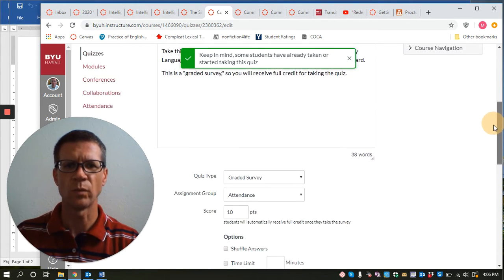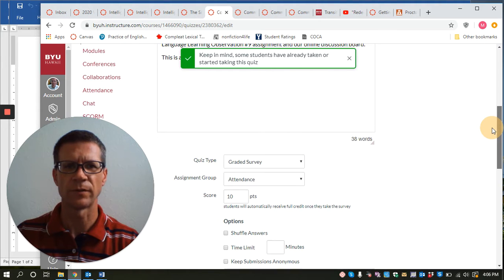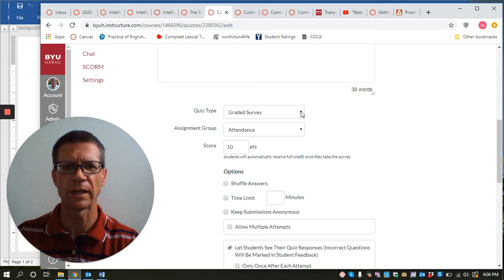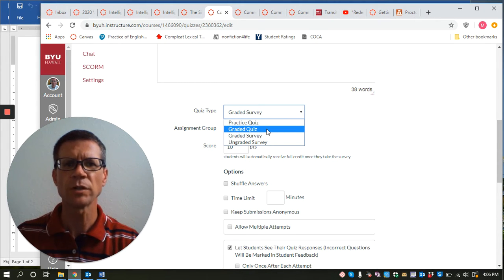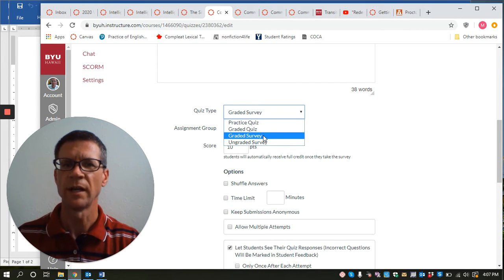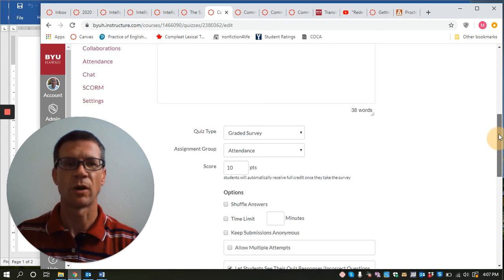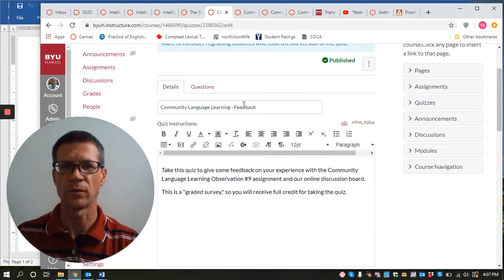Improve Your Teaching via Student Feedback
Mark Wolfersberger reviews how to leverage student feedback in your teaching